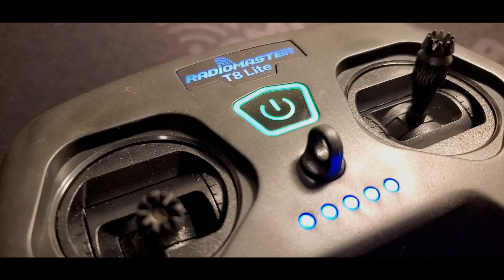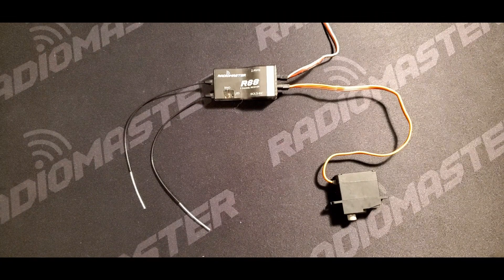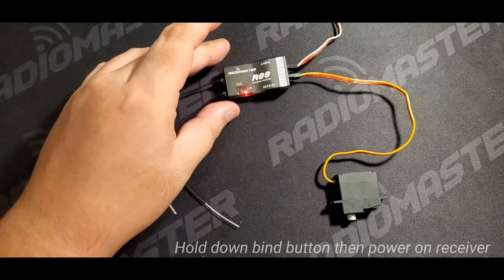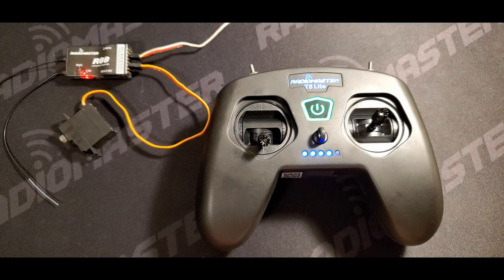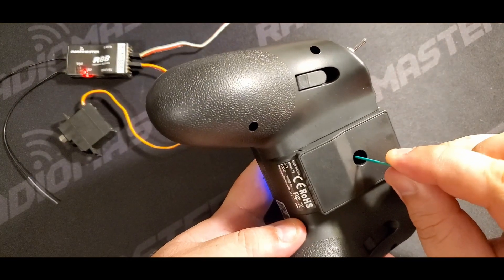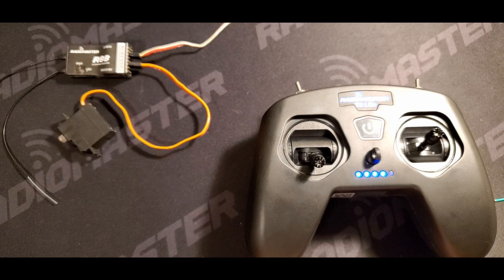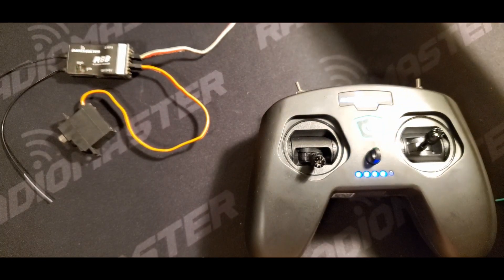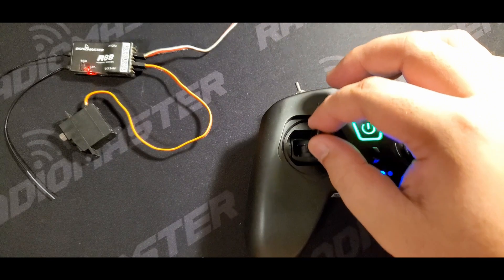RadioMaster T8 Lite V2 - How to Bind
to learn more today!